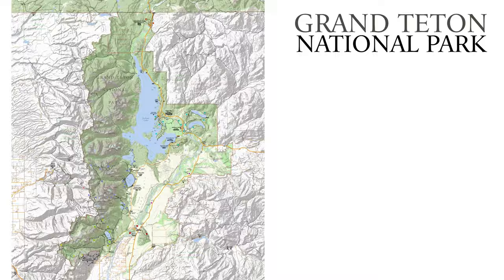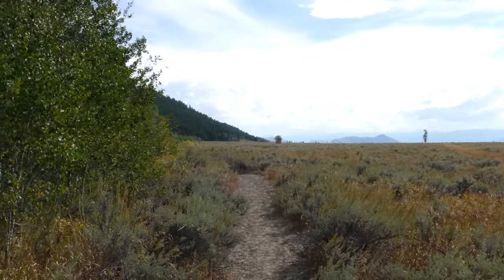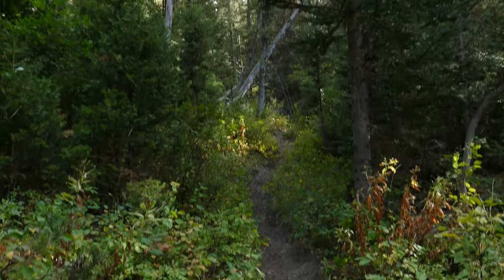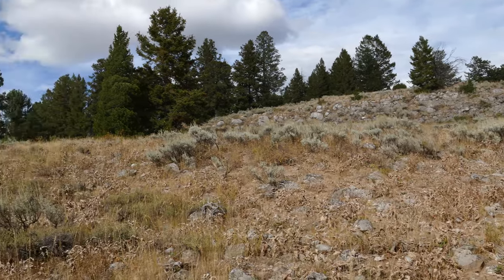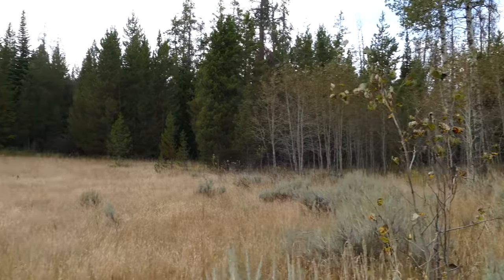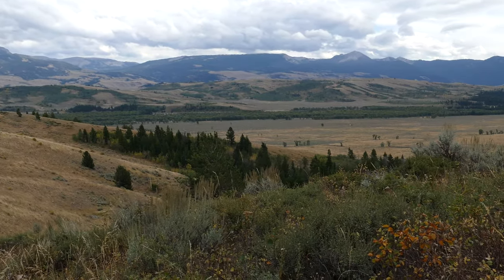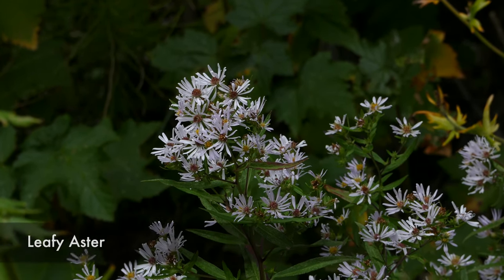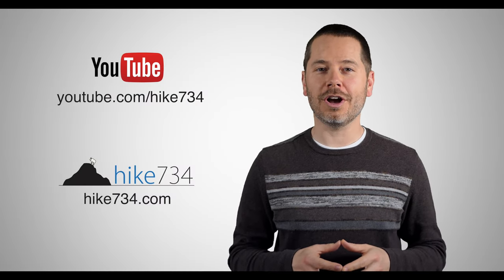Blacktail Butte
Blacktail Butte in Grand Teton National Park is a forested hill sticking out in the middle of Jackson Hole. This hike gives some really interesting vantages of the area, especially to the south towards the Gros Ventre River and Gros Ventre Range.